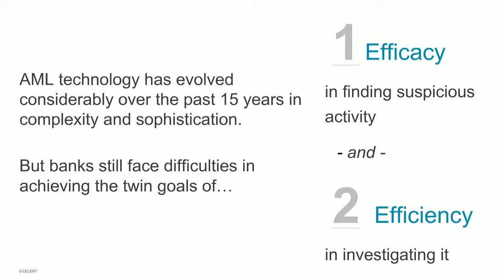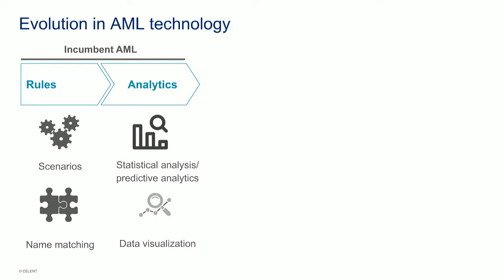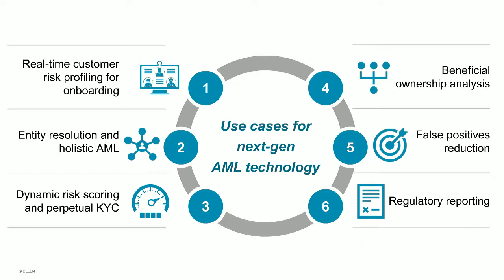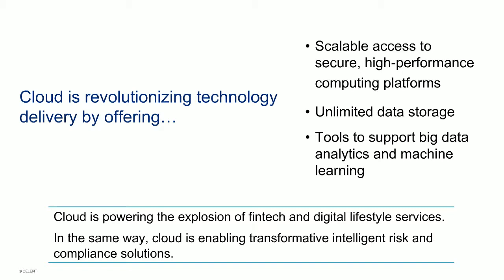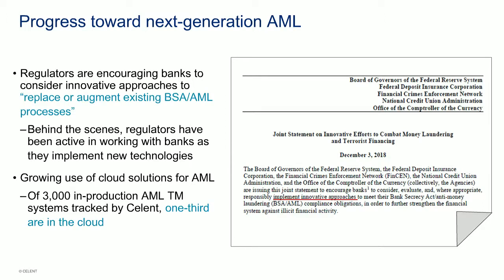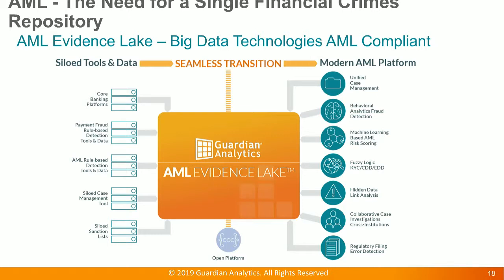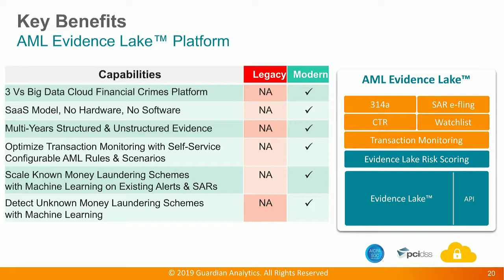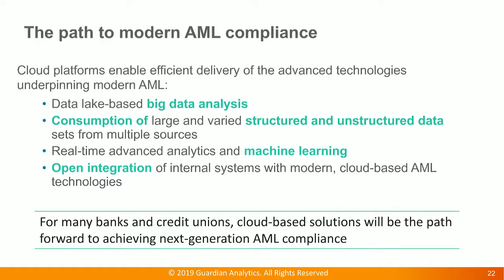The Path to Modern AML Compliance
AML systems generate a high proportion of false positives, often surpassing 80 or 90% of alerts, resulting in soaring compliance costs at large banks and operational bottlenecks at most institutions. Implementing next-generation technologies including cloud-based intelligent automation and machine learning will increase efficiency and improve efficacy in AML operation for many banks and credit unions.